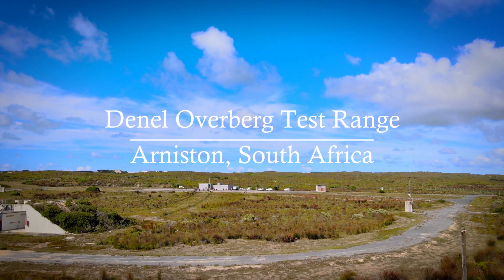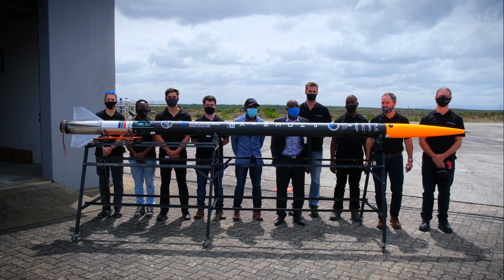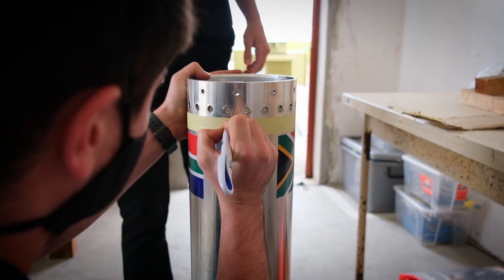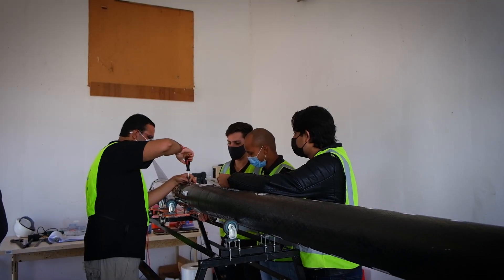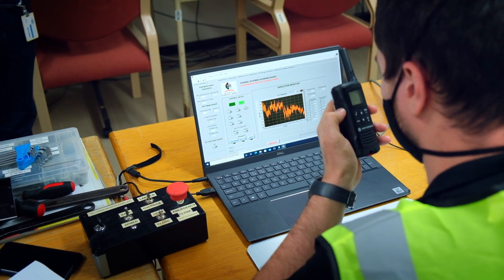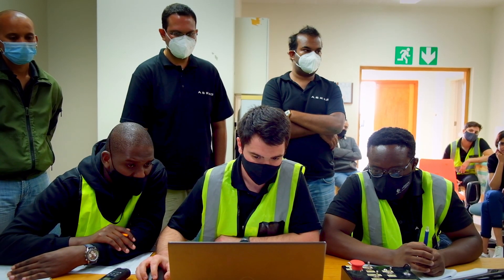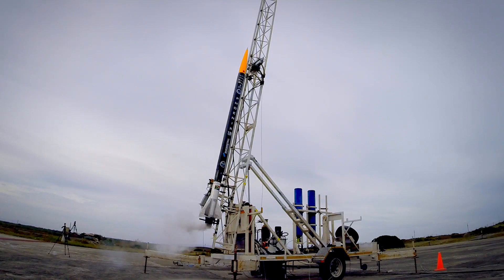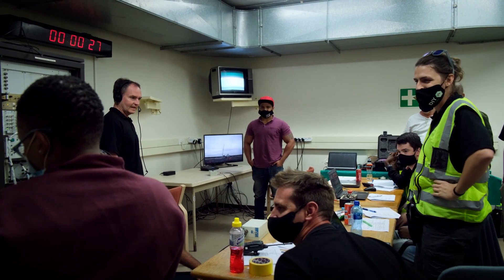Phoenix 1B Hybrid Sounding Rocket Campaign - 2021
Launch campaign of the Phoenix 1B Mk I and Phoenix 1B Mk IIr rockets from the Denel Overberg Test Range in the Western Cape of South Africa. The Phoenix 1B Mk IIr rocket now holds the African hybrid rocket altitude record at 17.9 km. We would like to give special thanks to the Department of Science and Innovation as well as our partners and sponsors.